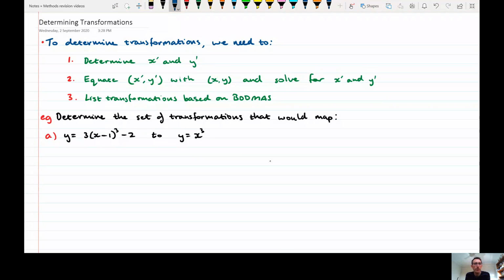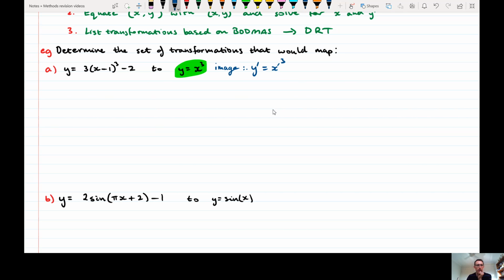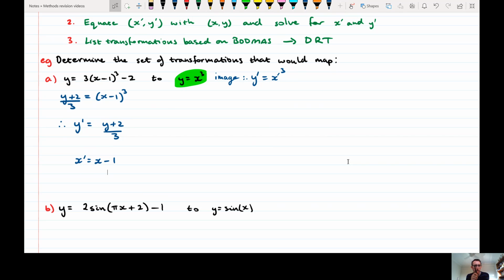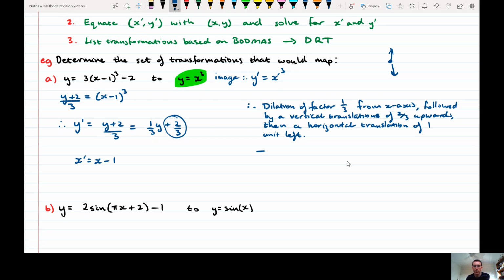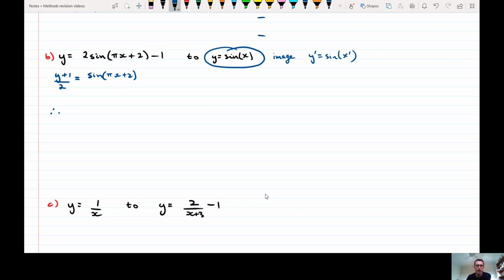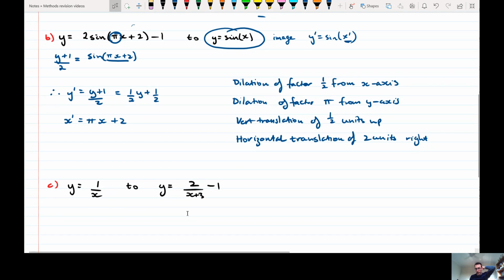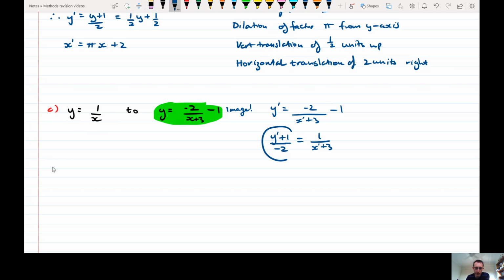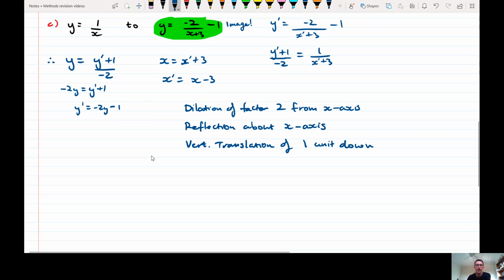Determining transformations of functions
This video describes the process of how to determine the transformations that have been applied to a function to generate its image.